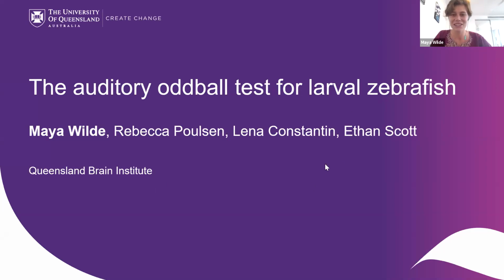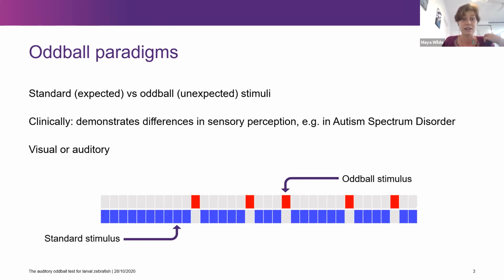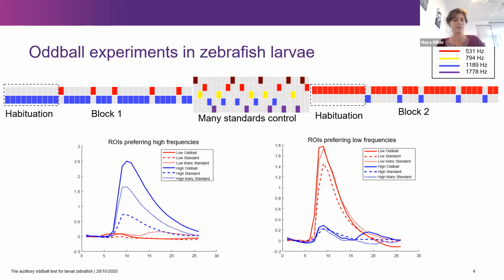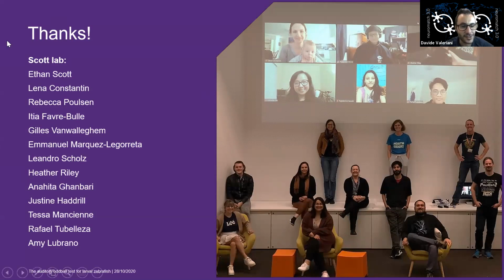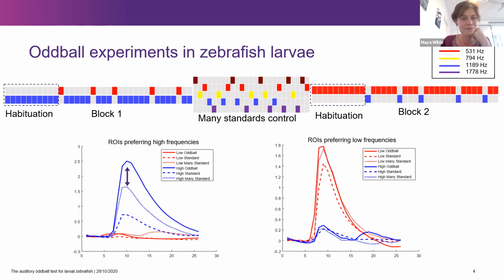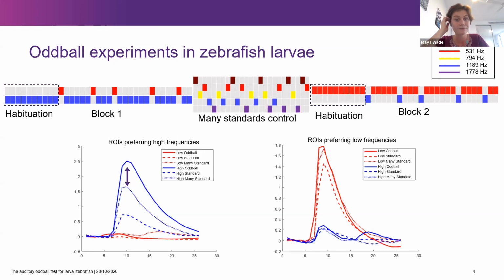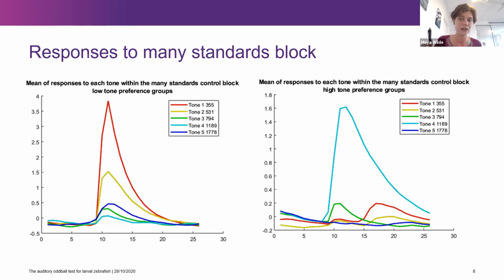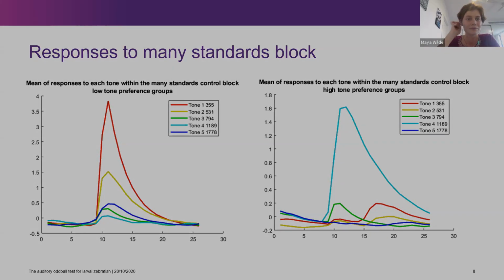Talk: The auditory oddball test for larval zebrafish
Speaker: Maya Wilde (she/her), University of Queensland (grid.1003.2)
Title: The auditory oddball test for larval zebrafish
Emcee: Davide Valeriani
Backend host: Gelana Tostaeva

Summary: The auditory oddball test is used clinically to evoke a phenomenon in EEG recordings known as mismatch negativity (MMN), in which the response to an unexpected sound (oddball) is greater than the response to an expected sound. This test is useful for investigating differences in auditory processing in developmental disorders such as autism spectrum disorder (ASD). The larval zebrafish is uniquely useful for non-invasive in vivo imaging of the whole brain at the cellular level. It therefore presents an opportunity to investigate MMN responses at the single-cell level. We used selective plane illumination microscopy to record fluorescent responses to auditory oddball stimulus trains in the brains of zebrafish larvae expressing GCamP6. Preliminary tests reveal certain populations of neurons do show elevated responses to oddball stimuli, and that pure tones are more effective for producing this effect than bands of white noise. Future tests will compare oddball responses between wildtype larvae and those carrying mutations associated with ASD.